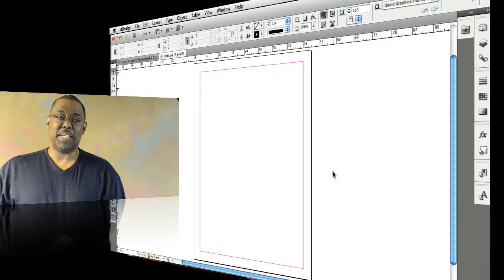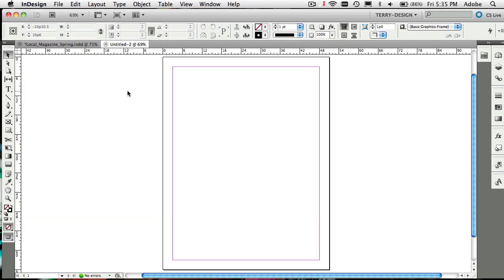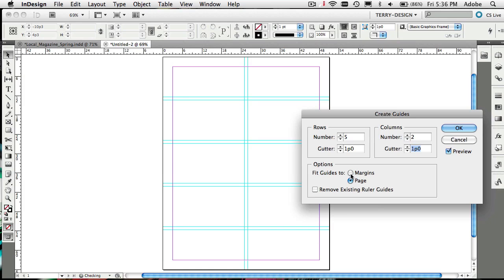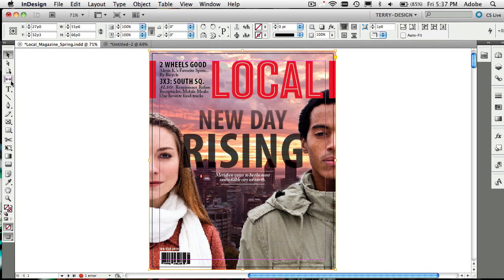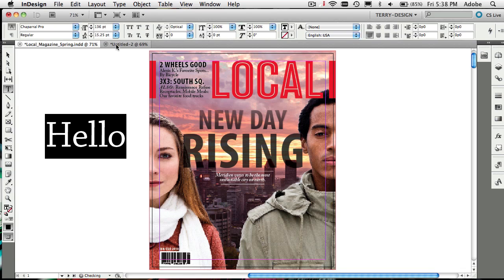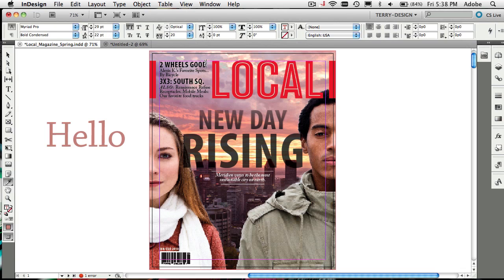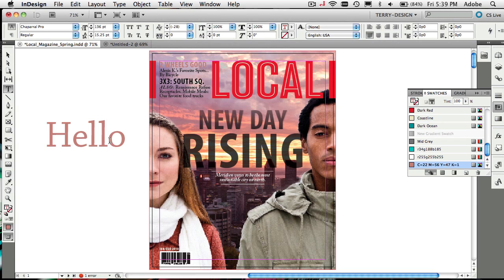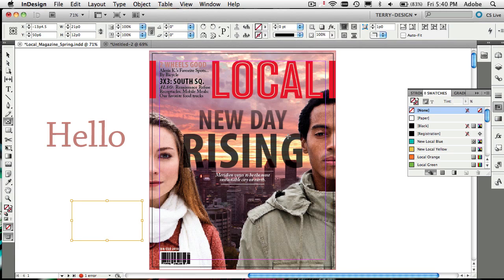5 Things You May Not Know About Adobe InDesign CS5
In this episode I'll show you 5 little things that you may not know about InDesign CS5. These are the kinds of things that never make it into the new feature highlights, but are useful for everyday work.